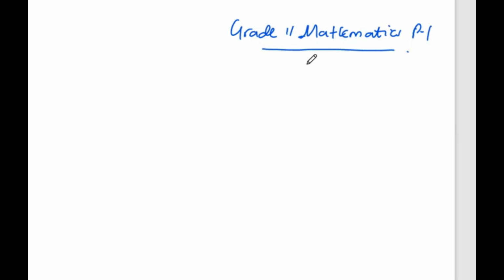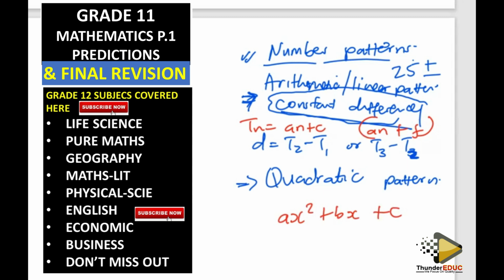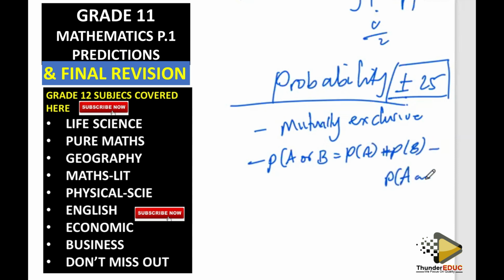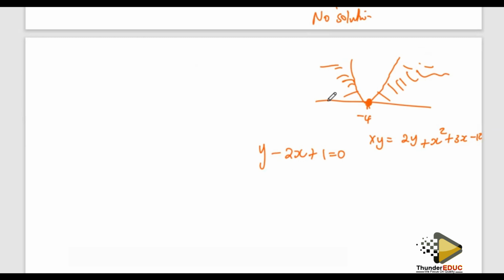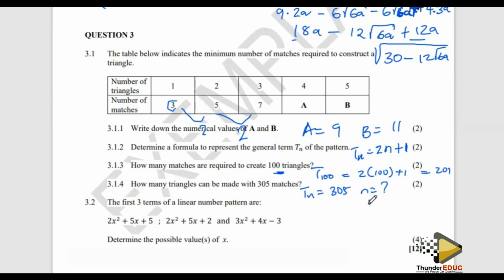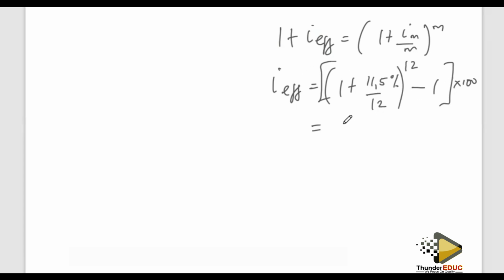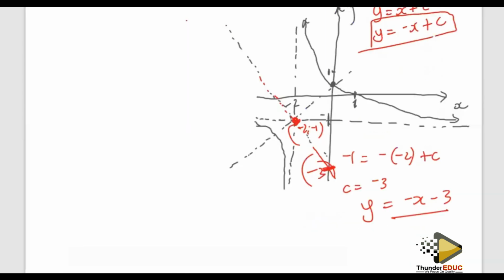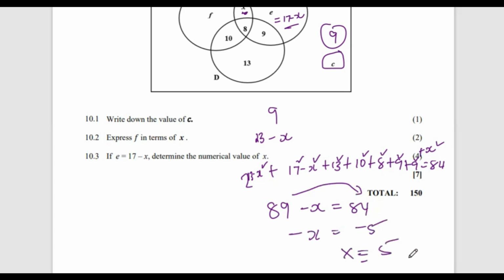GRADE 11 MATHEMATICS PREDICTION AND FINAL REVISION 2023 END OF YEAR: THUNDEREDUC